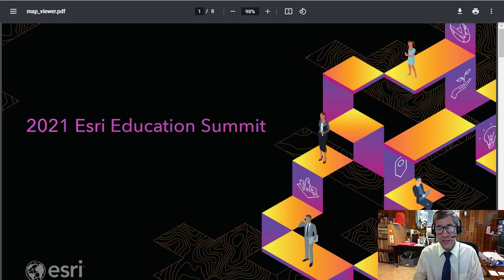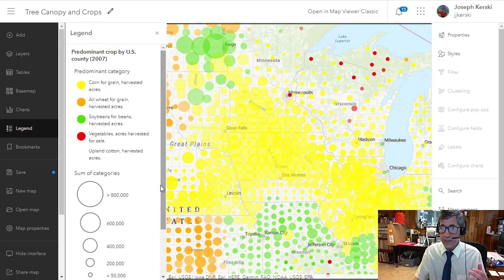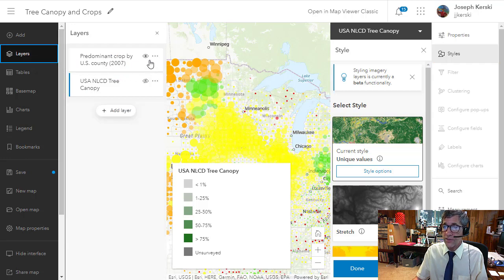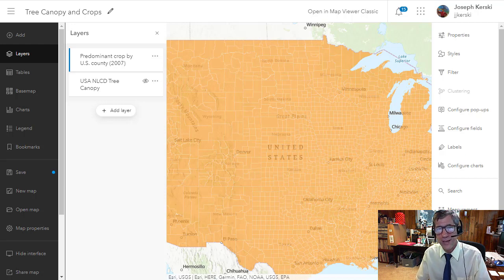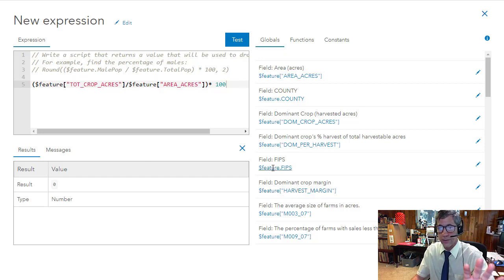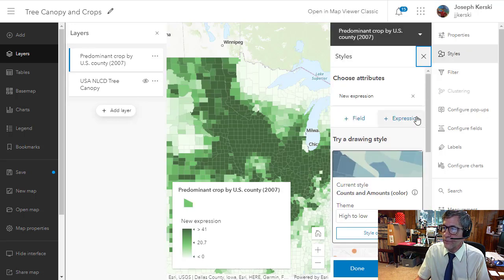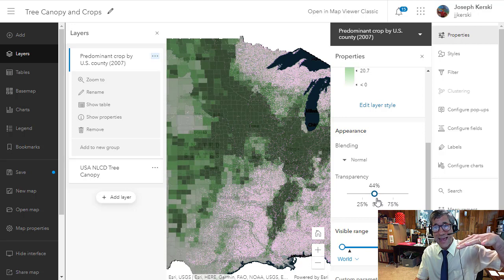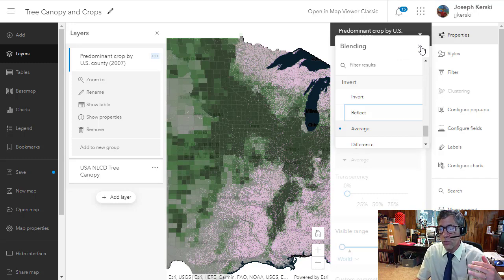Expressions, symbology, and blending with the new ArcGIS Online Map Viewer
Exploring some of the Expressions, symbology, and blending options with the new ArcGIS Online Map Viewer.